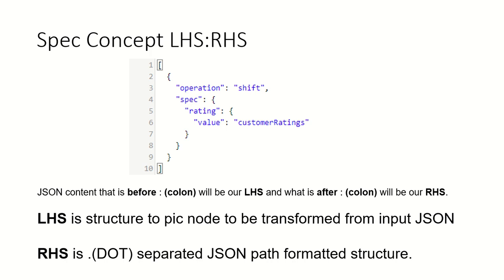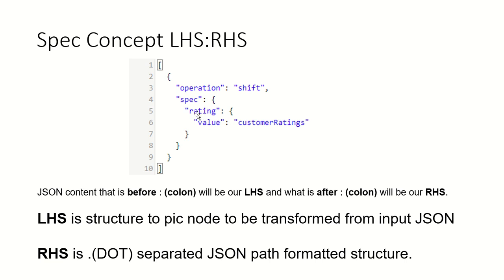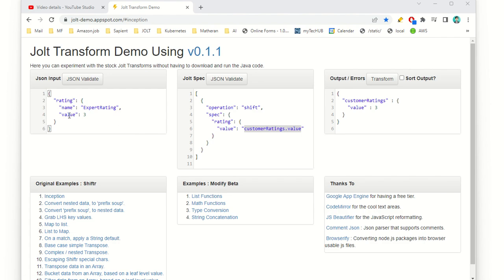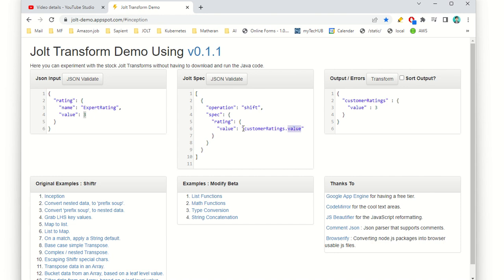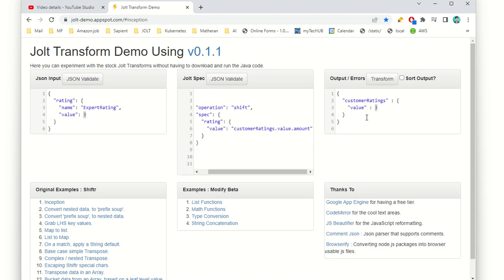Jolt Spec Concepts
Explaining Concept of JOLT Specs